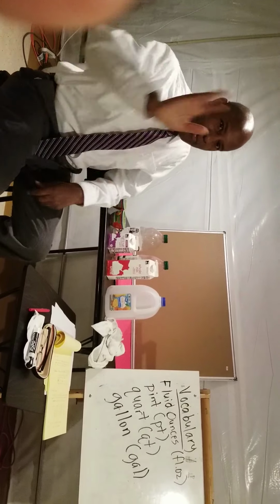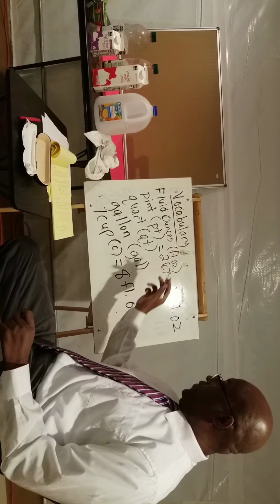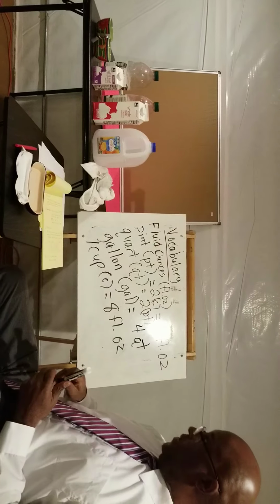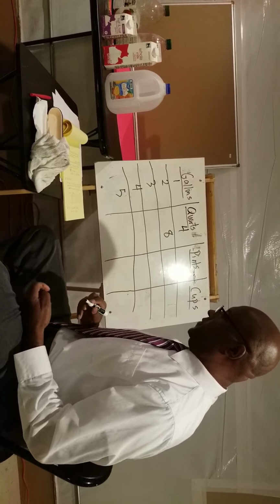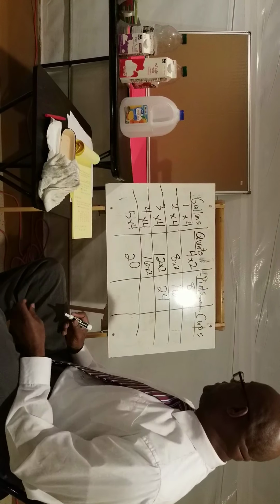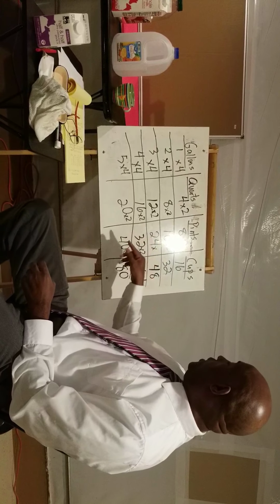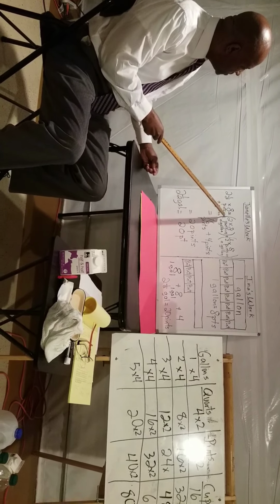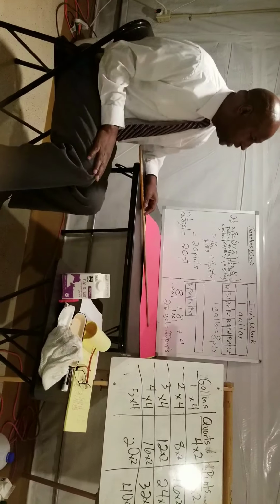April 25, 2020